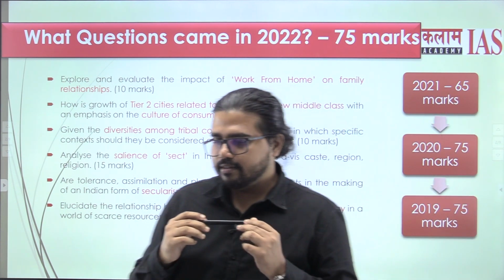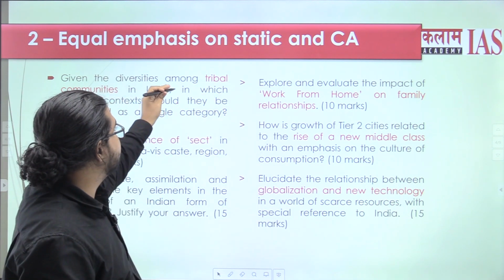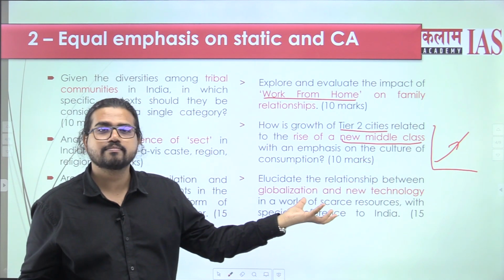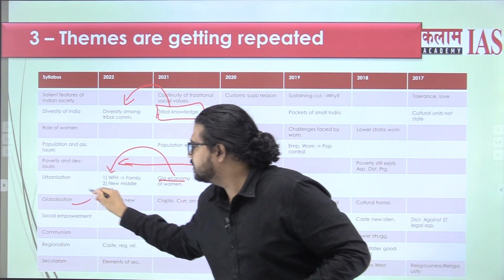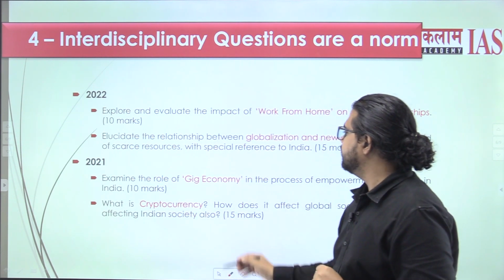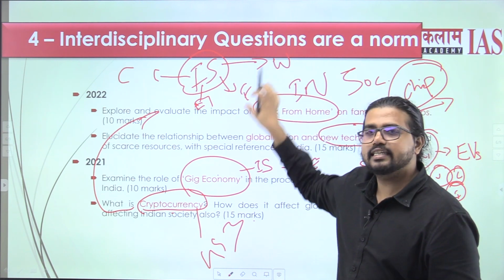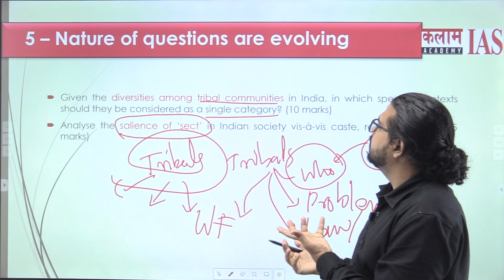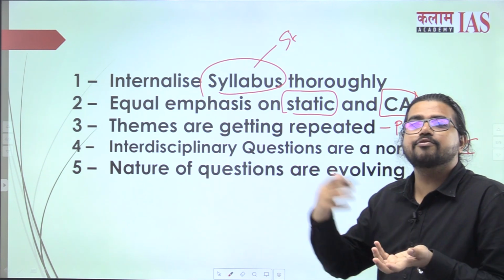UPSC GS PAPER 1 (INDIAN SOCIETY) 2022 | Trend Analysis | Vivek Sir | Kalam IAS Academy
Detailed Trend Analysis of Subject with changes and counting.

1. Explore and evaluate the impact of ‘Work From Home’ on family relationships.
2. How is the growth of Tier 2 cities related to the rise of a new middle class with an emphasis on the culture of consumption?
3. Given the diversities among the tribal communities in India, in which specific contexts should they be considered as a single category?
4. Analyze the salience of ‘sect’ in Indian society vis-a-vis caste, region and religion.
5. Are tolerance, assimilation and pluralism the key elements in the making of an Indian form of secularism? Justify your answer.
6. Elucidate the relationship between globalization and new technology in a world of scarce resources, with special reference to India.

✦Jaipur Center: ↦ Riddhi Siddhi, Gopalpura Bypass, Jaipur. (Raj.) ➤ 📞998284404